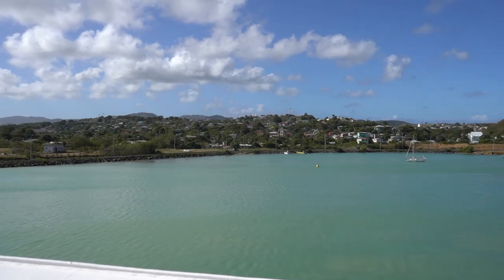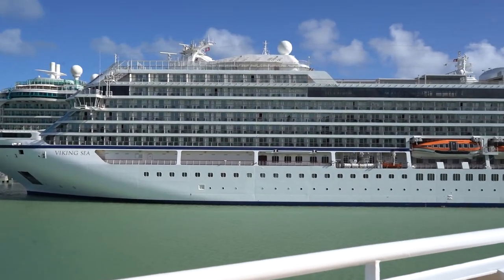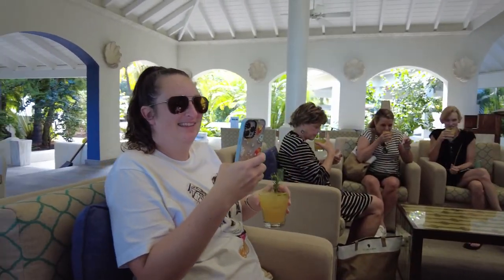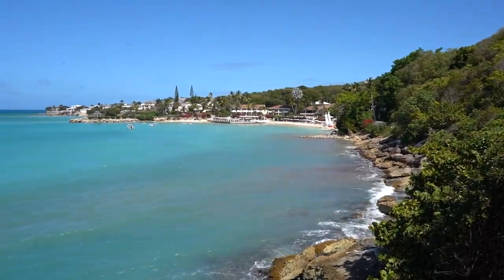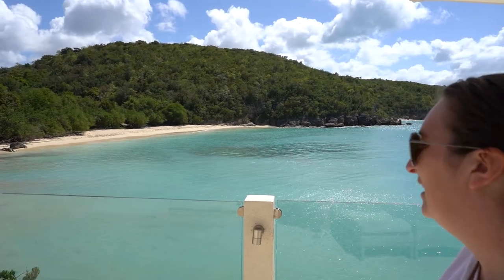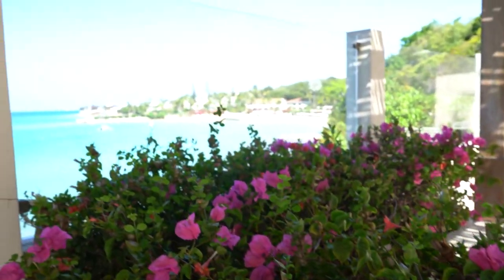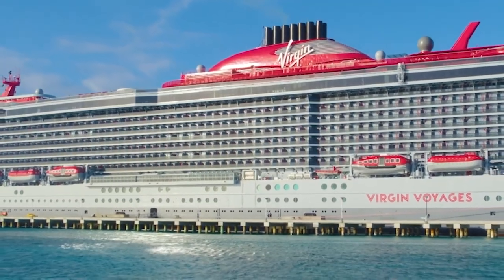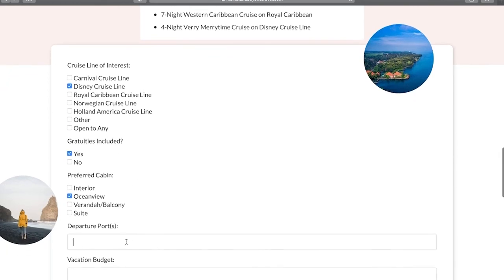Blue Waters Resort and Spa - Antigua Tour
In today's vlog, we had the opportunity to tour and review the Blue Waters Resort and Spa on the beautiful island of Antigua.

Main Street and Beyond Travel Co., LLC. is a fully-licensed and certified travel agency that can help you plan your entire trip for 100% free. Use the links below to learn more and get started!

PACKING LISTS:
Disney Packing List
Cruise Packing List
Amazon Shopping Guide